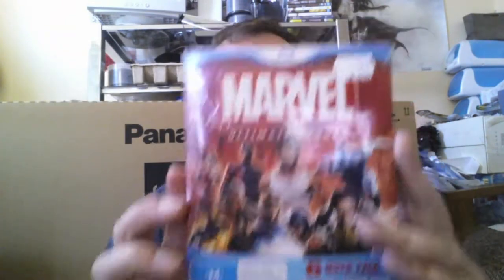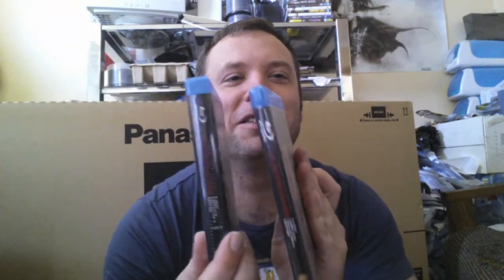My entire Blu-ray Collection 2013.. Part 1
Here is a long over due video where I show my entire Blu-ray collection... So enjoy.